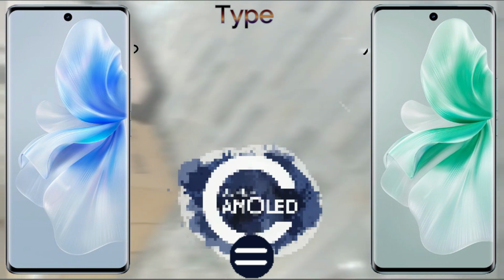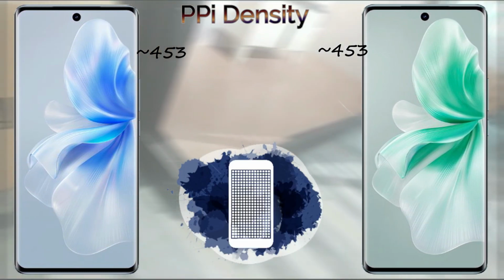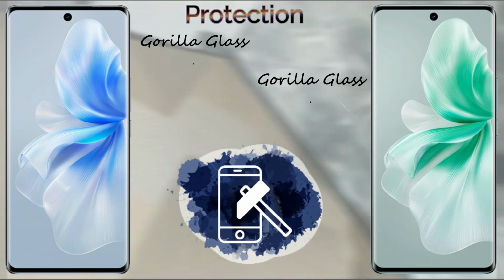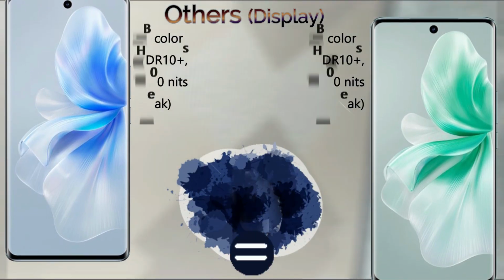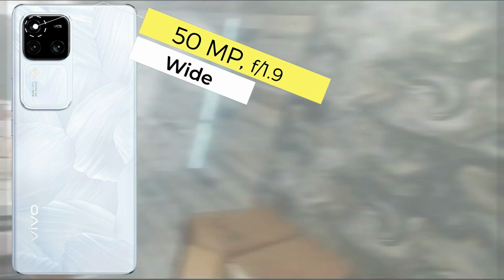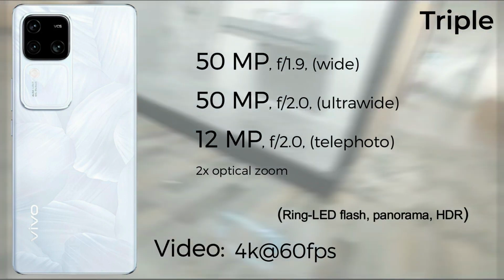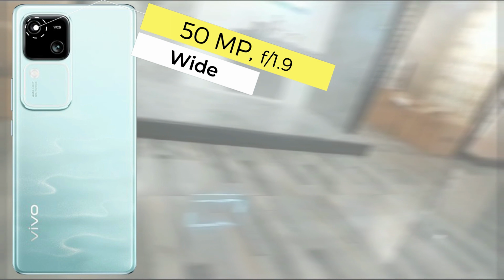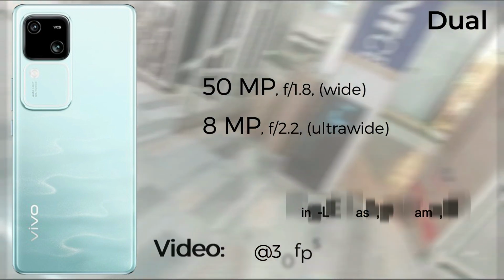Vivo S18 || Vivo S18 Pro || VS || 5G || 2024 || ASfi Tech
In This Video we show you all specifications of both mobile phone" Vivo S18 Vs Vivo S18 Pro " and the final result base only on numbers of points but you have to choos as your's desireable Smartphone.

SUCH AS:-
Samsung Galaxy
Apple iphone
Huawei
Honor
Xiaomi
Redmi
Oppo
Vivo
Real me
Motorola
Lenovo
Nokia
Infinix
Tecno
LG
Motorola
Red Magic
Black Shark
Rog phone
ZTE
ASUS
MEIZU
SONY
LENOVO
MICROSOFT
GOOGLE PIXEL
One Plus & MUCH MORE.